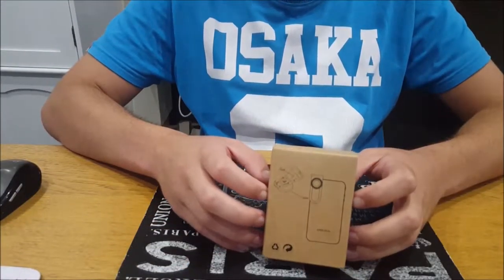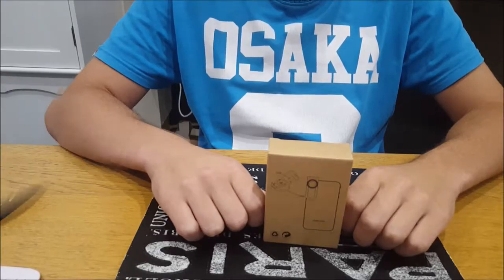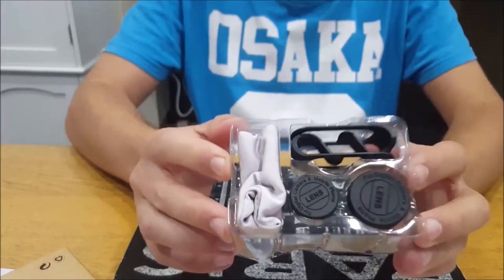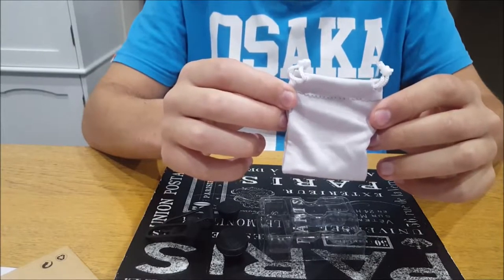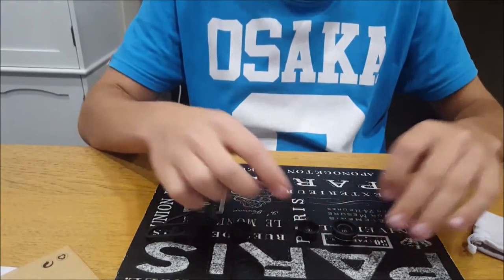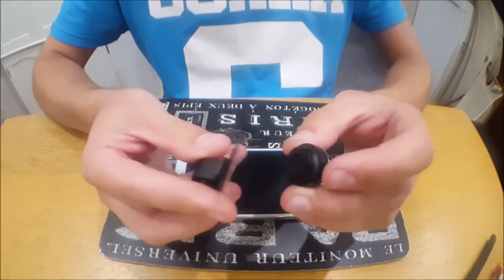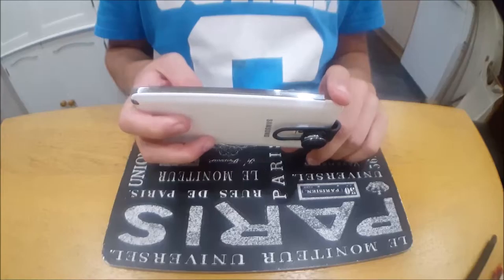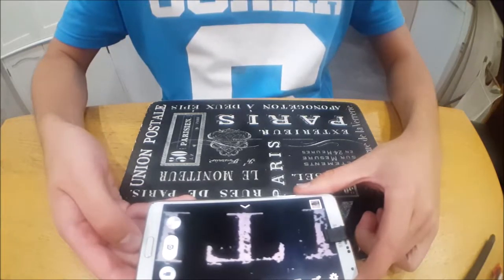VicTsing 3 in 1 Phone camera lens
Review of VicTsing 3 in 1 phone lens.

Amazon UK
Amazon US